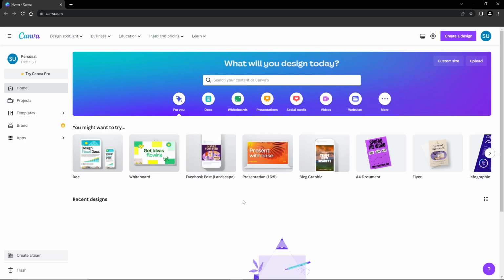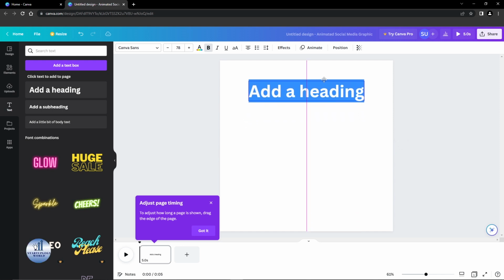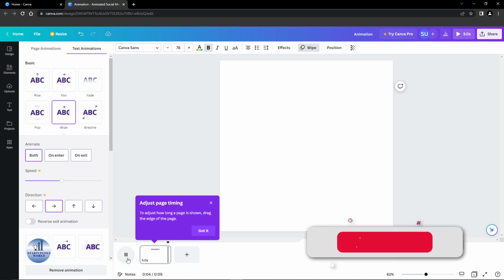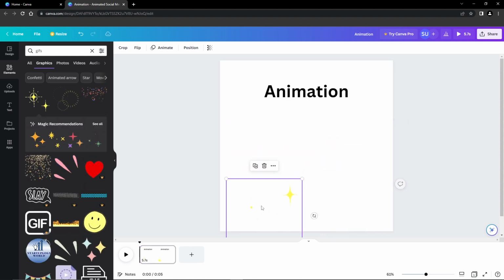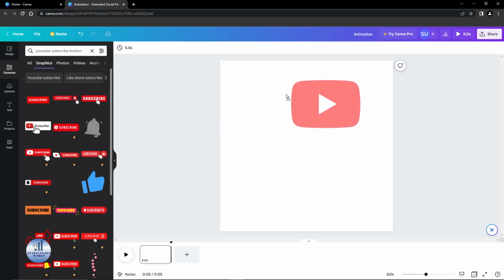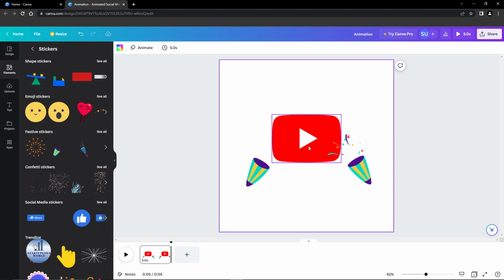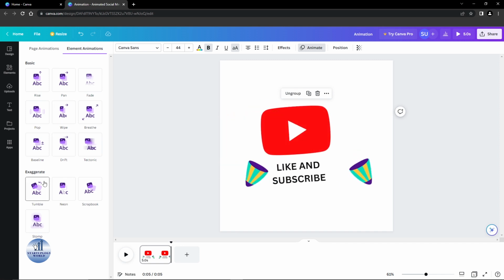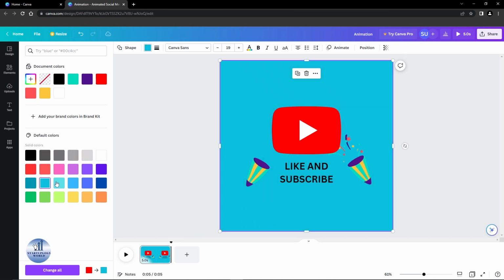How to Create an Animated Design in Canva ? Canva Tips & Tricks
In this video I'll show you  How to Create an Animated Design in Canva . The method is very simple and clearly described in the video. Follow all of the steps & How to Create an Animated Design in Canva